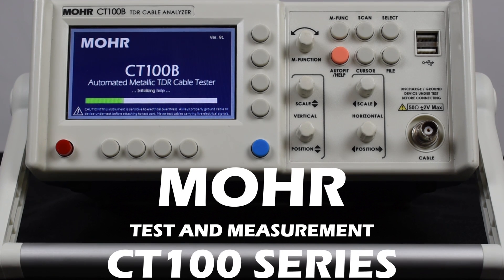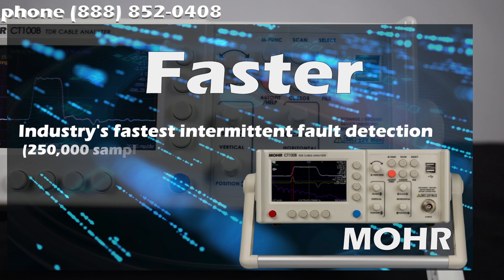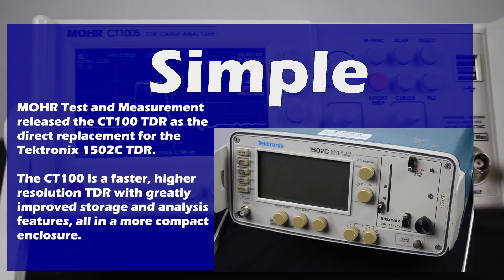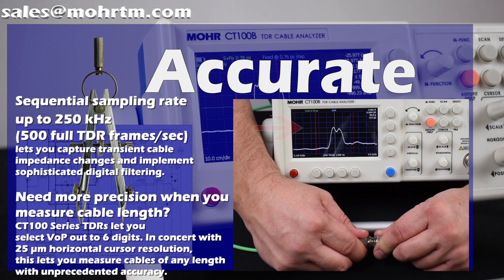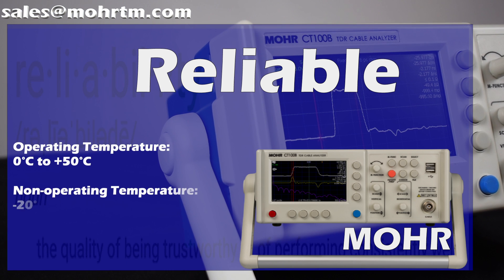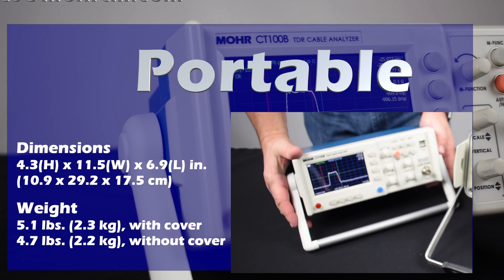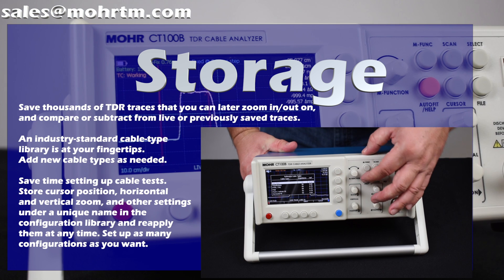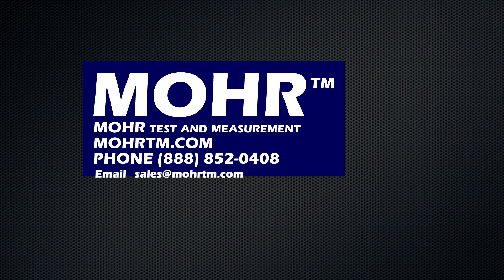Find Cable Faults Faster! (MOHR Test and Measurement CT100B Promotion Video)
This is the MOHR CT100 SERIES
TDR

IT'S AN AUTOMATED METALLIC
TIME-DOMAIN REFLECTOMETER

IT'S FAST, IT'S SIMPLE,IT'S
ACCURATE, IT'S RELIABLE, AND
YES, IT'S EVEN PORTABLE

THE CT100B IS FASTER AND EASIER
TO USE THAN ALL OTHER COMPETING
TEST EQUIPMENT

GET THAT MEASUREMENT YOU NEED
WITHOUT THE ADDITIONAL
CALIBRATION OR WARM UP.

WITH A FAST SAMPLING RATE OF
FIVE HUNDRED COMPLETE SCANS PER
SECOND,

YOU CAN DETECT AND
LOCATE INTERMITTENT FAULTS THAT
OTHER INSTRUMENTS WOULD MISS.

WITH A SIMPLE, EASY USE
INTERFACE, AND BUILT IN HELP
FUNCTIONS, YOU CAN BE UP AND
GOING IN MINUTES.

THOSE EXPERIENCED ON THE
TEKTRONIX 1502 OR OTHER TDR

WILL BE ABLE TO JUMP RIGHT IN
WITHOUT THE NEED FOR ADDITIONAL
TRAINING.

CAPABLE OF MEASURING ANY
METALLIC CABLE.

FROM ZERO TO ONE THOUSAND OHMS,
MILLIMETERS TO MILES, THE CT100
IS THE MOST ACCURATE TDR ON THE
MARKET.

NOT ONLY CAN YOU IMMEDIATELY
TELL IF YOUR CABLE IS WITHIN
SPECS, BUT IF YOUR CONNECTORS
ARE TOO

BAD CONNECTORIZATION, BAD
SPLICES, WATER-LOGGING, MIS-
TWISTS,

KINKS, AND CONTAMINATION ARE ALL
VISIBLE ON THE CT100 SERIES
TDR'S

WITH A HIGH CAPACITY BATTERY AND
INCLUDED AC ADAPTER, YOUR CT100
IS ALWAYS READY TO GO.

THE IMPACT RESISTANT CASE AND
LEXAN SCREEN CAN SURVIVE A
TWENTY-FOOT DROP.

THERE'S EVEN A SELF-SHORTING BNC
CONNECTOR ON THE CT100B TO
FURTHER PROTECT SENSITIVE
INTERNAL COMPONENTS.

THE CT100B IS COMPACT AND
PORTABLE AT JUST UNDER FIVE
POUNDS.

ITS SHOEBOX SIZE FITS PERFECTLY
INTO THE SMALL BUT NOT TOO SMALL
CATEGORY.

REFINED FOR THE LAB, AND ROBUST
ENOUGH FOR THE FIELD.

THE CT100B CAN BE YOUR GO TO
INSTRUMENT WITHOUT THE NEED FOR
ADDITIONAL DEVICES.

WITH EXPANDED STORAGE, SAVE
THOUSANDS OF RECORDS, PROGRAMMED
CABLE TYPES,

CUSTOM PROCEDURES
AND CONFIGURATIONS DIRECTLY TO
YOUR CT100 FOR EASY RECALL IN
THE FIELD OR LAB

EVEN EXPORT YOUR SAVED DATA VIA
USB OR ETHERNET

ALL PACKAGED TOGETHER TO SAVE
YOU TIME AND MONEY.

AND YES, WE OFFER FREE TRAINING
TO GET THE MOST OUT OF ALL OUR
FEATURES.

NO OBLIGATION QUOTE.

WE'RE HAPPY TO HELP

YOUTUBE CHANNEL FOR UPCOMING
EDUCATIONAL VIDEOS AND DEMOS.